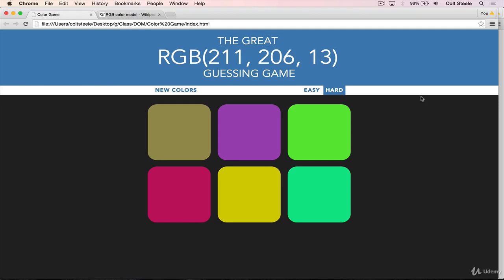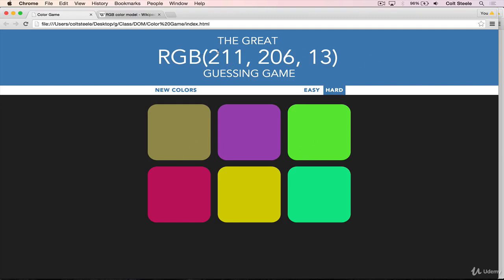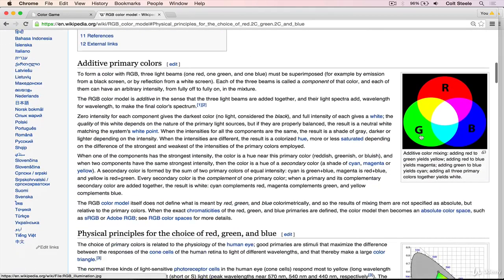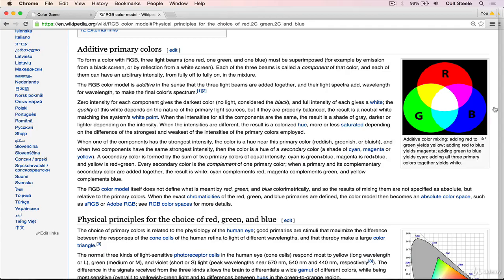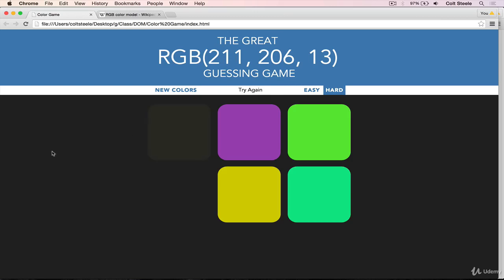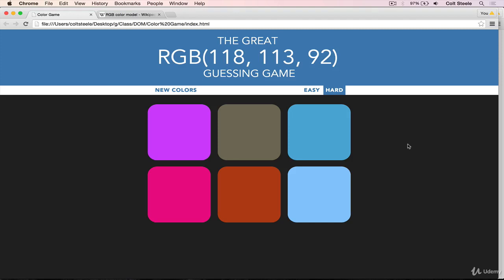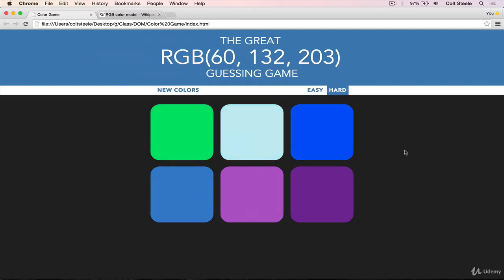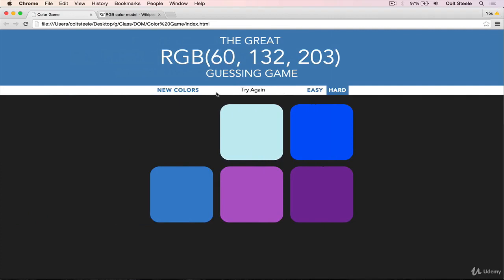65. JavaScript Creating the Color Game Pt 1